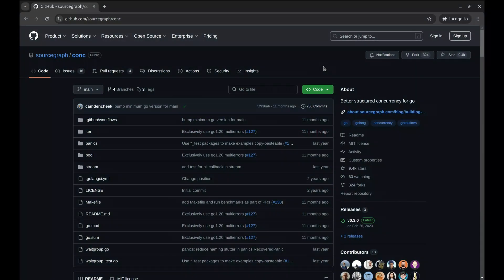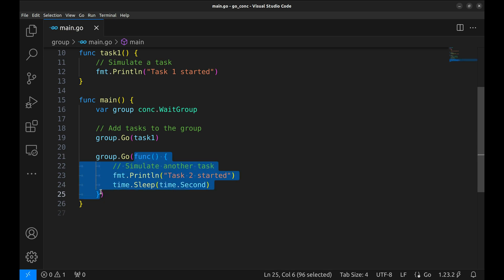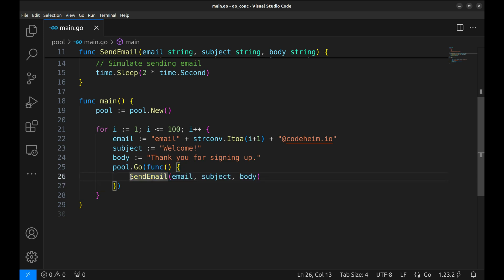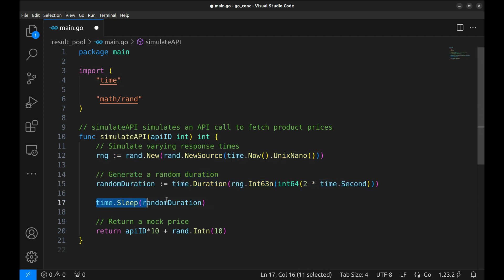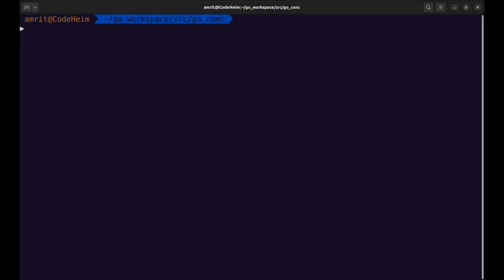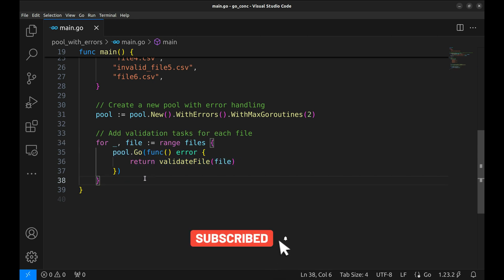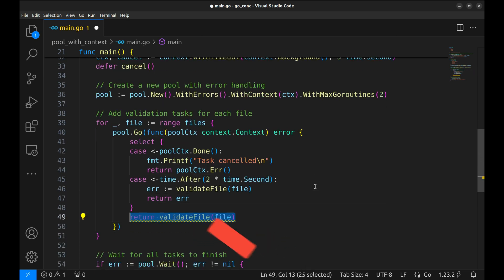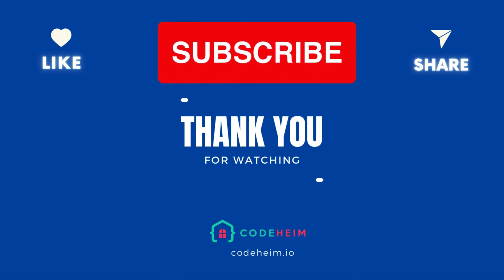#67 Golang - Effortless Concurrency: The conc package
In this episode, we explore the powerful conc package for simplifying concurrent programming in Golang. Whether you’re managing goroutines, handling errors, or working with context and timeouts, conc makes your Go code cleaner, more efficient, and easier to maintain.

Here’s what you’ll learn:
- Setting up and using conc’s WaitGroup for managing tasks
- Efficient goroutine pooling to limit resource usage
- Controlled concurrency
- Collecting results from goroutines
- Handling errors gracefully in concurrent tasks
- Using context with conc for timeouts and cancellations

This episode includes practical examples like sending emails, fetching API data, and validating files, showcasing how conc can streamline your concurrency workflow.

If you’re a Golang developer looking to master concurrency, this video is for you!